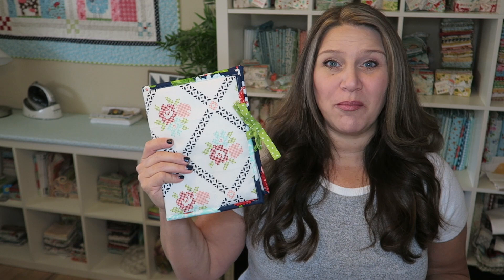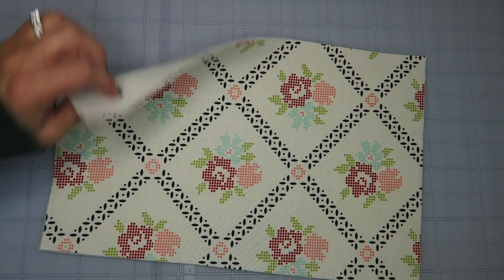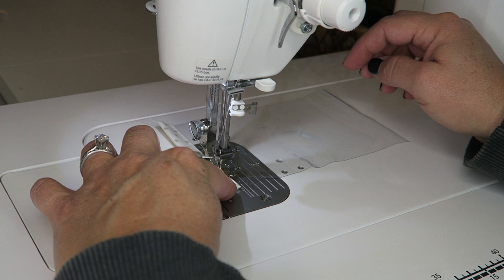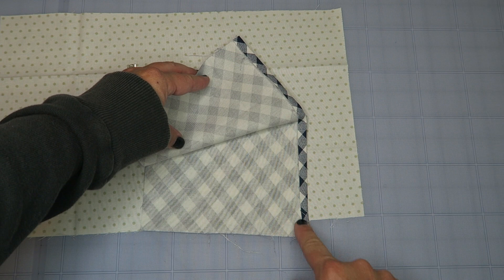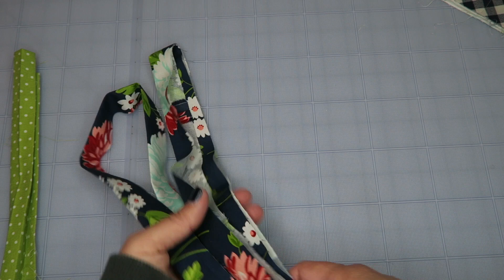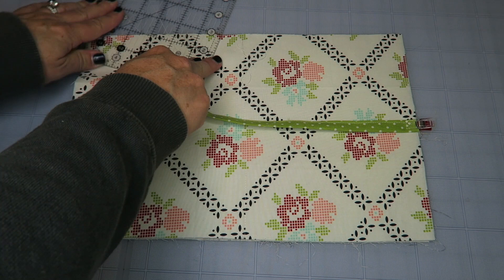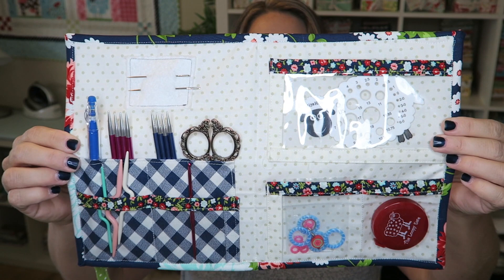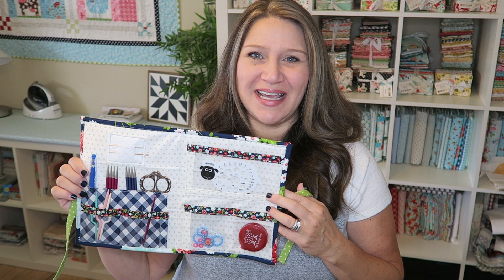Knitting Supply Caddy // TUTORIAL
I hope you enjoy the Knitting & Sewing Supply Caddy Tutorial!

From the Fusible Fleece cut:
1 - 8.5” x 14”
From clear vinyl cut:
1—3” x 6.25” piece (left side clear pocket)
2—3.5” x 6.5” pieces (right side clear pockets)
From the inside lining fabric cut:
1—8.5” x 14” piece
2– 2” x 3.5” pieces (side of clear pockets binding)
1—2” x 6.5” (bottom of clear pocket binding)
From the outside fabric cut:
1 —8.5” x 14” piece
1—2” x 6.5” piece (left side clear pocket top binding top)
2—2” x 6.75” pieces (right side clear pocket binding top)
From the binding fabric cut:
2—2-1/4” x WOF strips (project binding)
2—1-1/2” x 9” strips (side ties)
From the Inside pocket fabric cut:
1—2” x 3” (clear pocket side binding)
1—6.25” x 9” (left Fabric Pocket)
Fabric Used: Vintage Picnic by Bonnie and Camille for Moda

*** SUPPLIES USED ***
* Juki TL2000 Qi
* 50wt Aurifil 100% Cotton Thread
* Creative Grids Ruler
* Panasonic Cordless Iron
* Olfa 45mm Rotary Cutter
* OLFA 45mm Endurance Blade
* Olfa Deluxe Cutting Mat
* Frixion Erasable Pens
* Clover Hera Marker

The barn blocks and sheep block are from Lori Holt Farm Girl Vintage Book
The baby animals are Lori Holt pig, cow, and cat blocks. You can purchase them individually from Fat Quarter Shop.